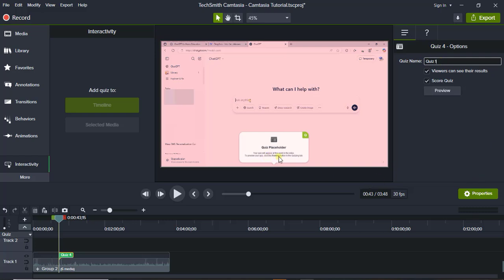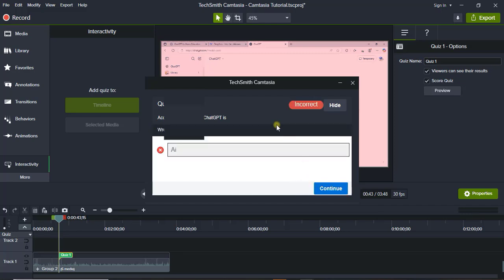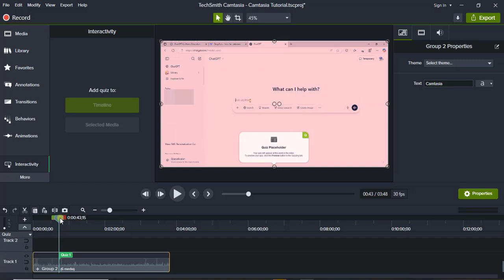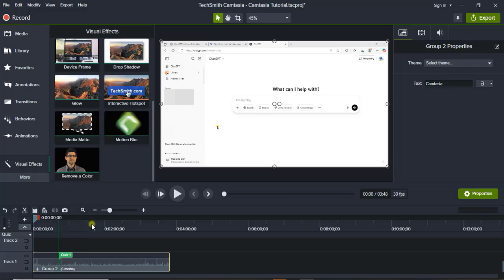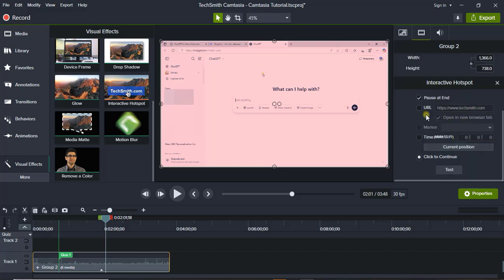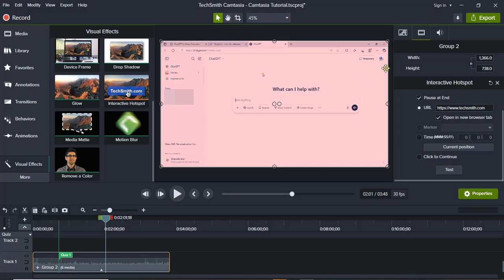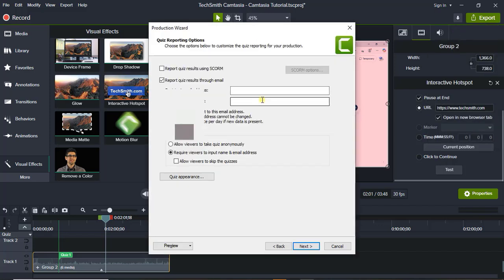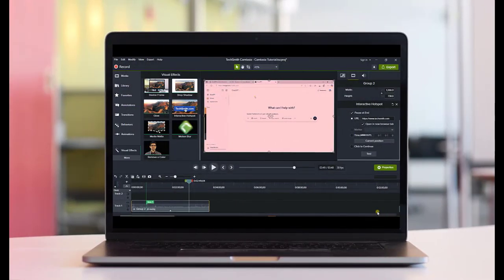Camtasia Tutorial – Module 7: Interactive Videos with Quizzes, Hotspots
🚀 Welcome to Module 7 of our Camtasia Tutorial Series!
In this lesson, you’ll discover how to add interactive elements to your videos—perfect for educators, trainers, and content creators who want to increase engagement.

🎯 What You’ll Learn in This Module:

How to create quizzes in your video

How to add clickable hotspots to link to URLs or jump to points in the video

Best export settings to make interactive features work properly

Practical best practices for keeping your videos functional and viewer-friendly

📦 Interactive content transforms passive viewing into an active experience—great for online learning and engagement tracking.